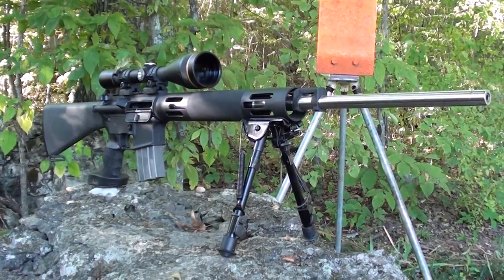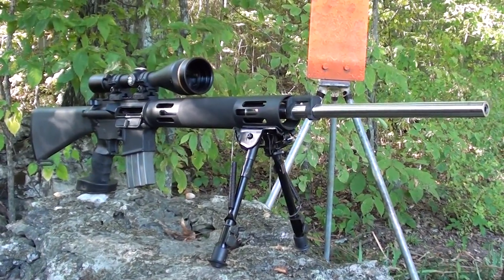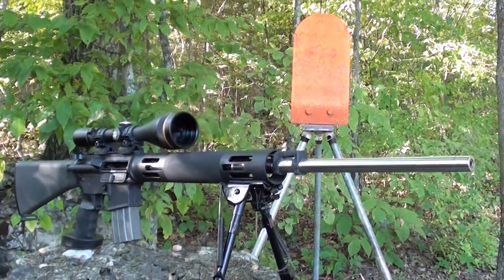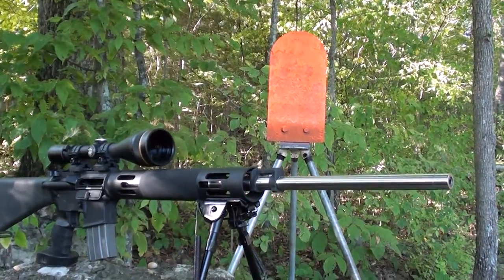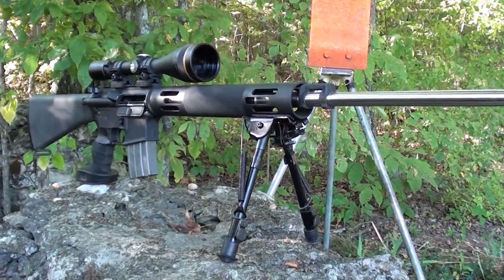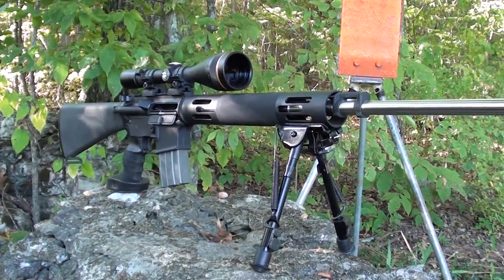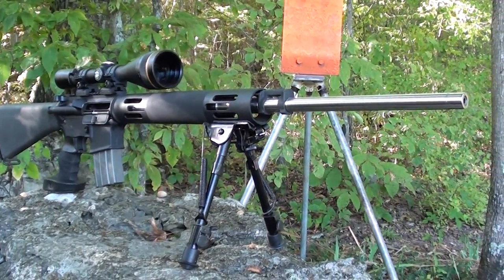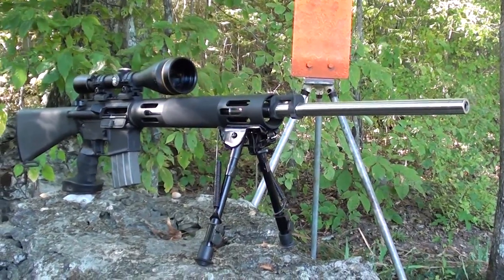.223 Vapor Trails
Watching bullets break the sound barrier, times three; at distances of 200 and 300 yards. The greatest majority of shooting shown here was at 300 yards. Camera was positioned behind and slightly above the shooting setup, and zoomed at various degrees for each segment. Beginning at 1:38, the final three segments are at normal speed. I just kicked it up a few notches on the trigger! Also, I plan to try this again at 500 yards or longer. in an open field.

EQUIPMENT:  AR15 Bushmaster Varminter, .223 Remington, 24" barrel with 1:9 twist.  Fiocchi 55 gr FMJ.  Scope is a Leupold Mark III, 4.5 x 14 x 50mm.  Target is an 8" x 16" steel popper from Mike Gibson Targets.   The steel is 3/8' thick, 500 Brinnel.  The bullets disintegrate and have minimal if any impact on the steel.